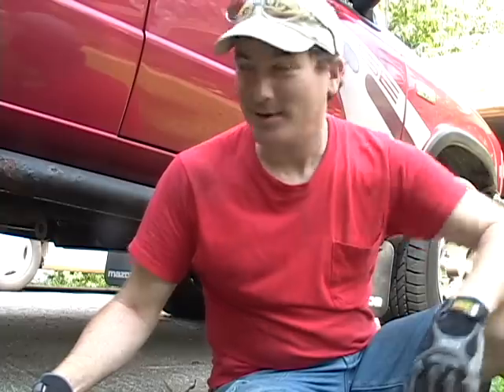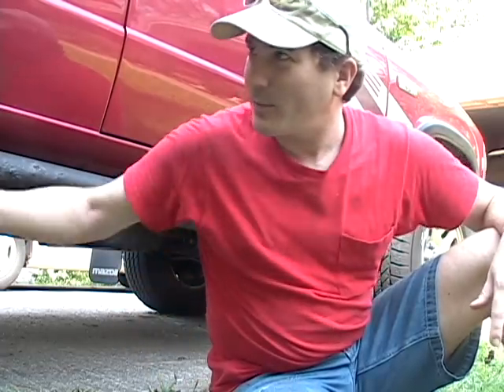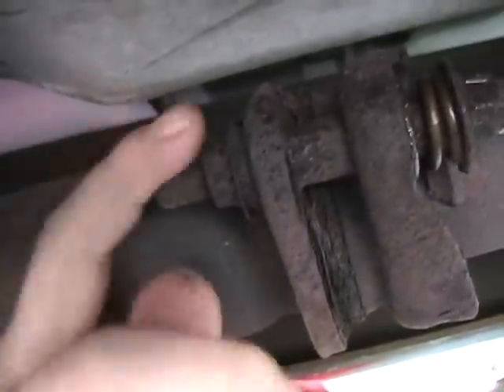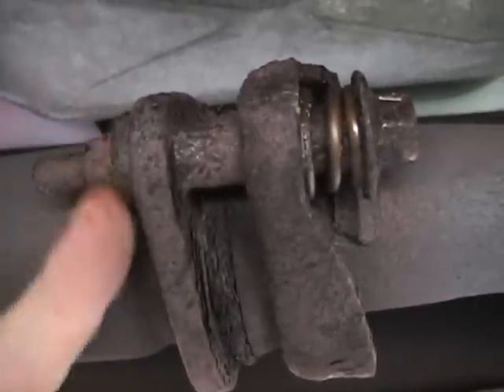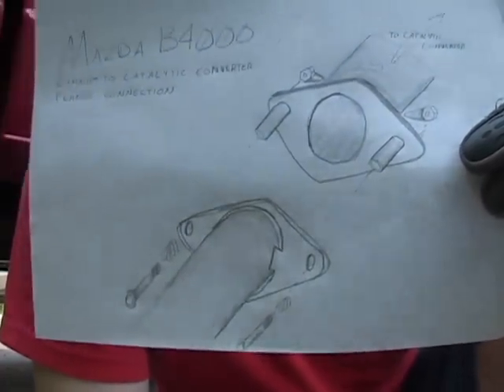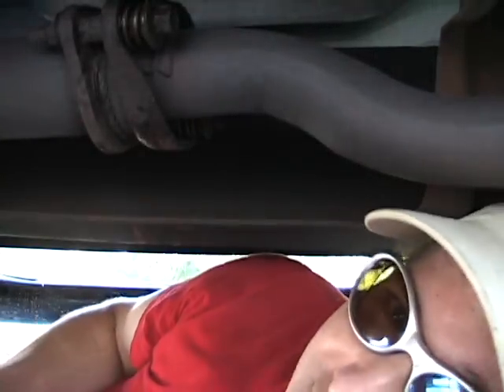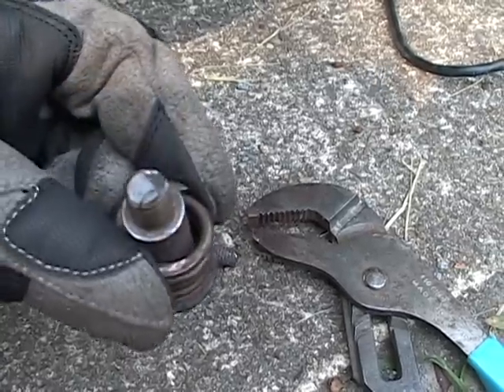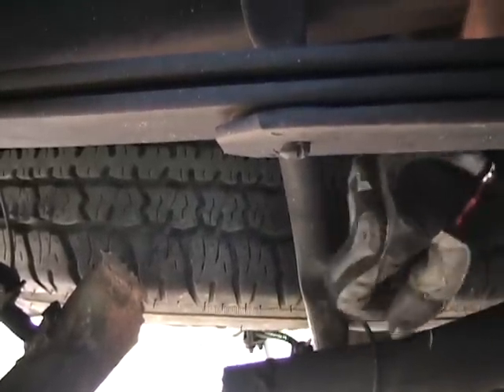Cat Back Exhaust Install On 1995 Mazda B4000 (Part 1)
Part one of ye ole Gibson "Cat-Back" Exhaust Installation.